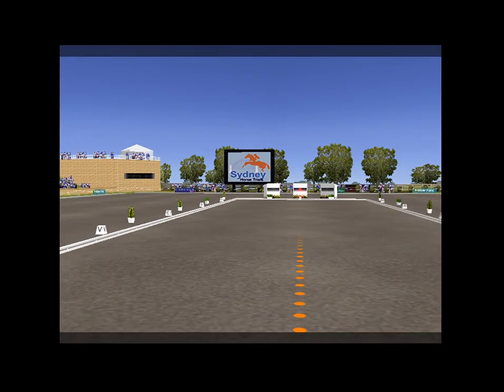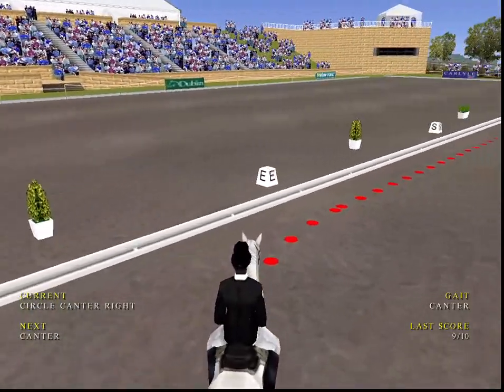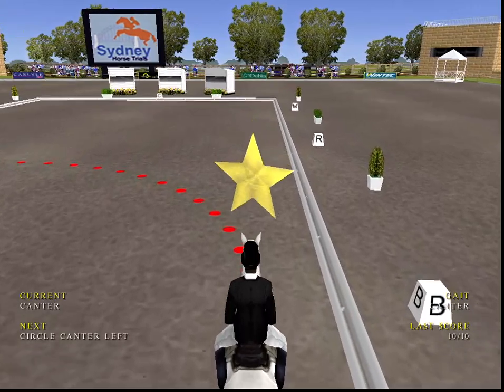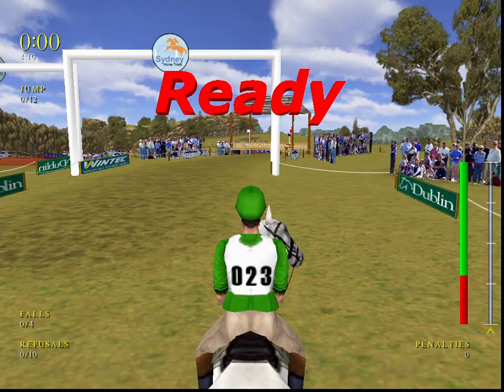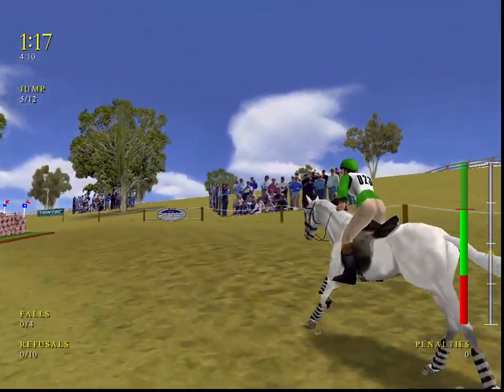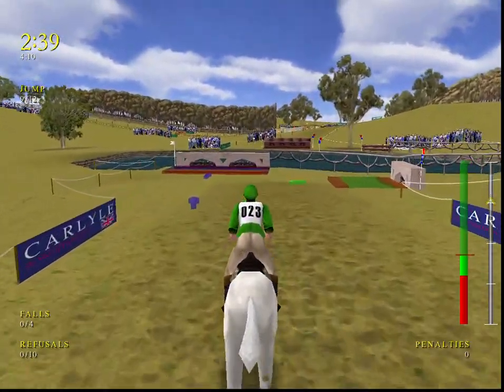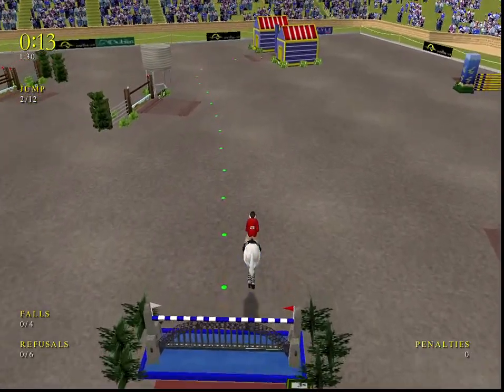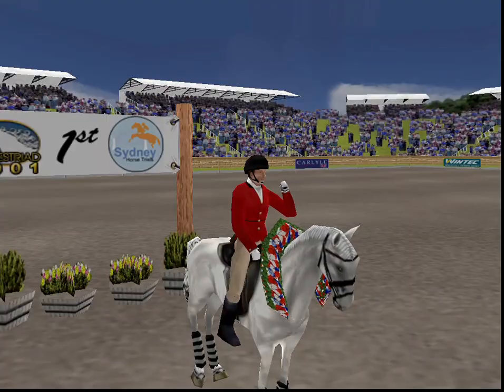Equestriad 2001 - 3 |Sydney Horse Trials - Beginner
"Equestriad 2001 is a realistic recreation of the Worlds top three-day event courses, including Badminton, Burghley, Kentucky and Sydney.

Equestriad 2001 gives you the opportunity to stand in the stirrups of your favourite rider and compete at the highest level. The stunningly realistic 3D graphics and super camera replays catch all the excitement and drama of each event, providing the ultimate riding experience. This is 'serious horseplay'."
Midas Interactive